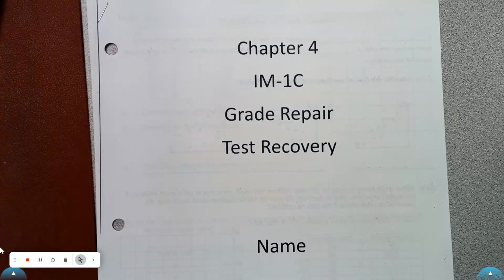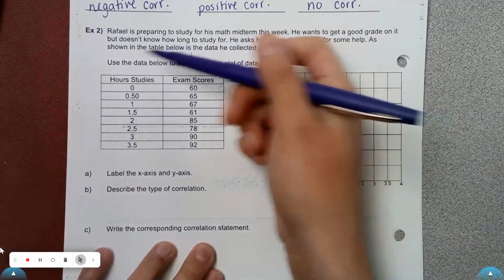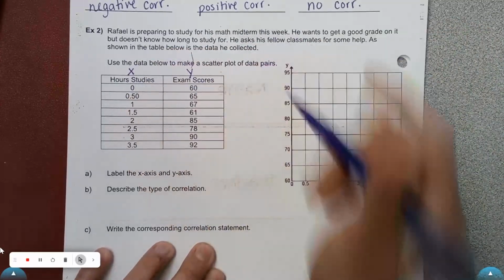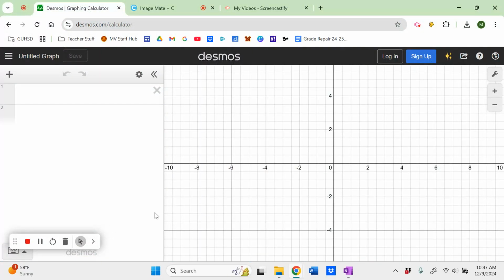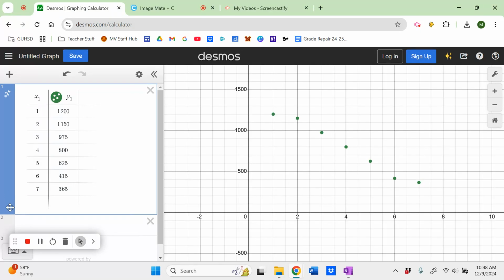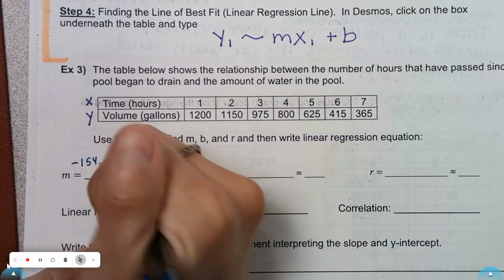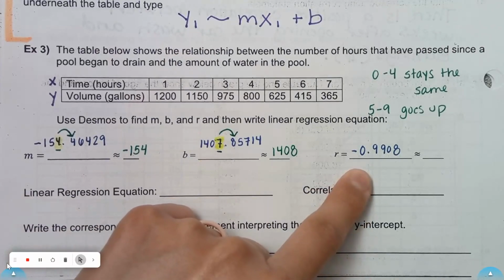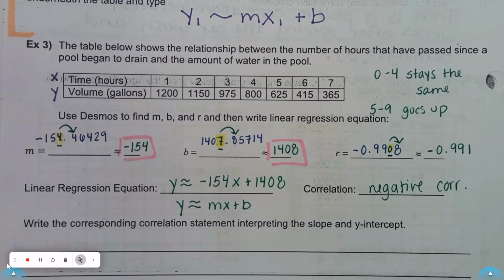IM-1 Day 1 Ch. 4 Grade Repair